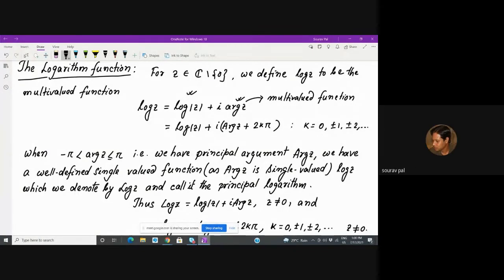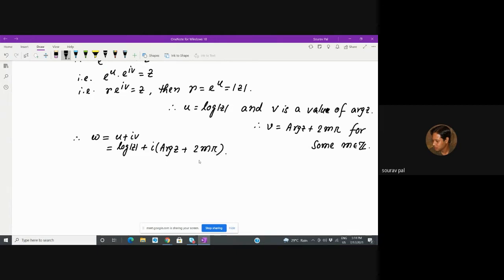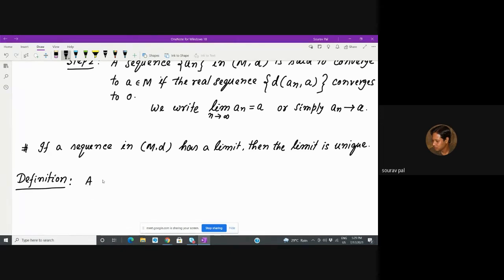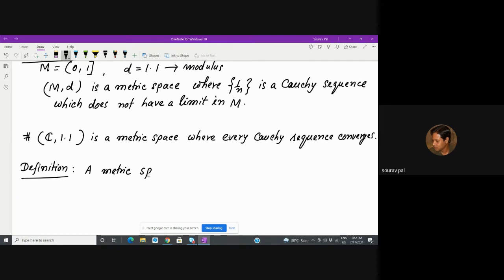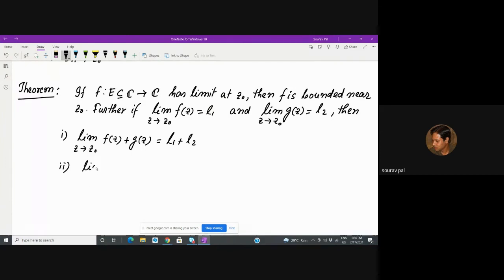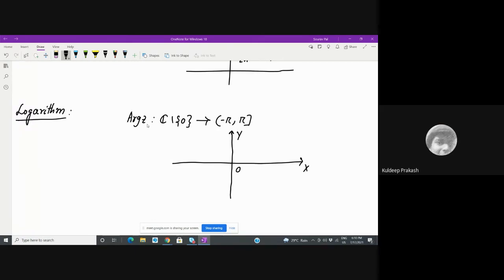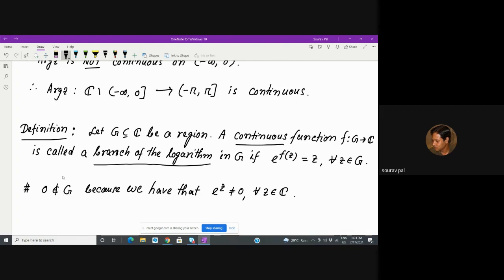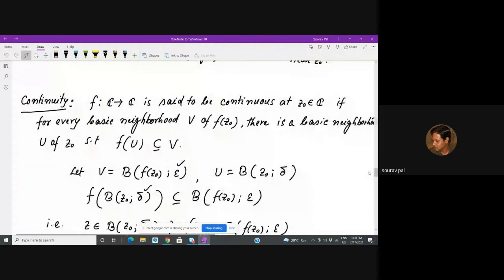Lecture 3 ATM School IST on Geometry of Complex Functions @ IGNTU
Advanced Training in Mathematics School: Instructional School for Teachers on Geometry of Complex Functions under the National Center for Mathematics, Mumbai at Department of Mathematics, Indira Gandhi National Tribal University Amarkantak.

Speaker: Prof. Sourav Pal, Department of Mathematics, IIT Bombay